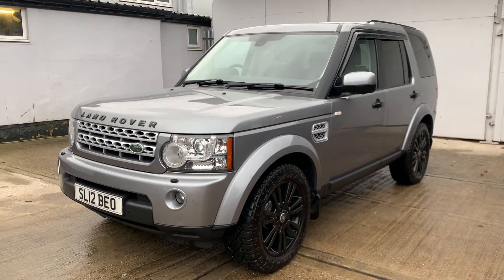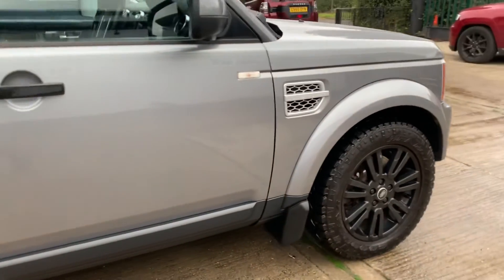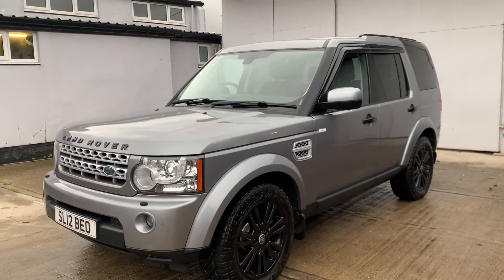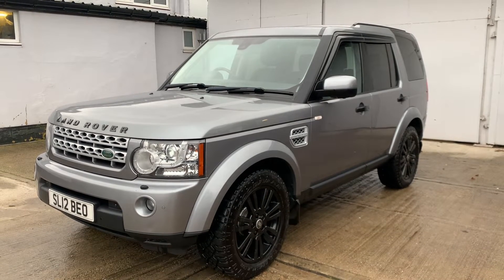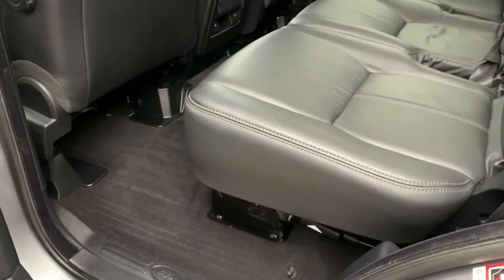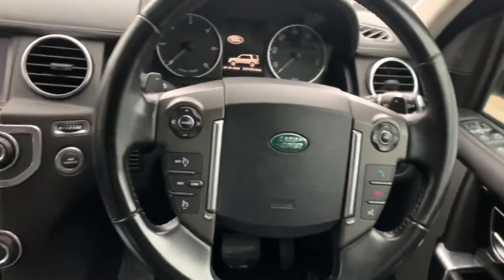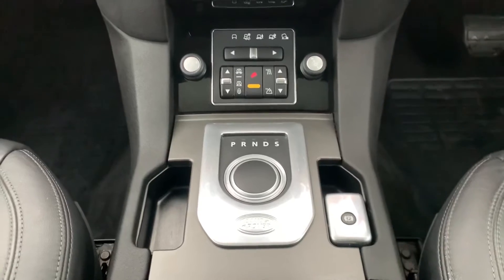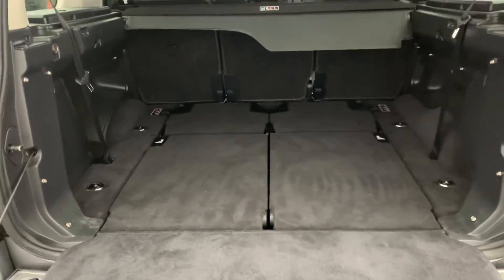12'12 Land Rover Discovery 4 3.0SD HSE Auto in Orkney Grey Metallic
Here is another stunning car from Berkshire Used Cars now waiting for a lucky new home. its a 12'12 Land Rover Discovery 4 HSE Auto finished in Orkney Grey Metallic. Complete with Full Land Rover History, 12 month MOT and features including Sat Nav, Heated Leather, Bluetooth, Parking Sensors+++ berkshireusedcars.co.uk @UsedBerkshire